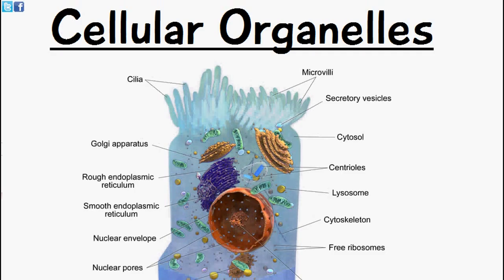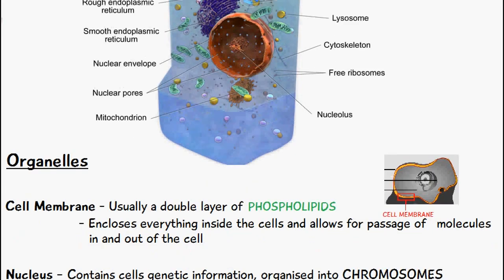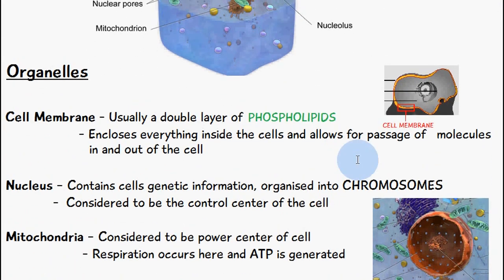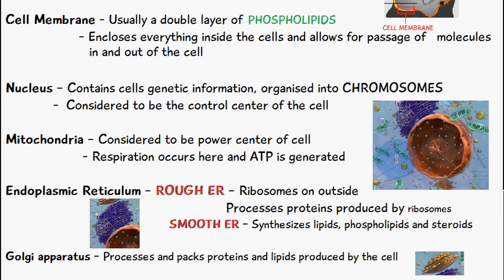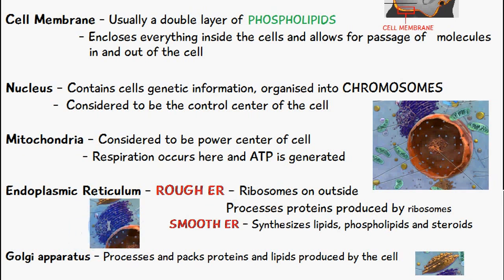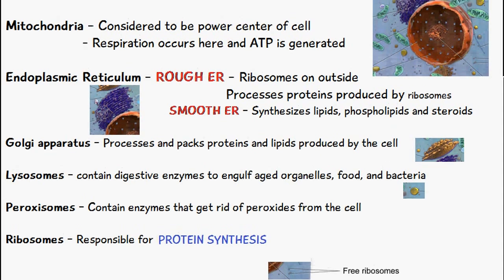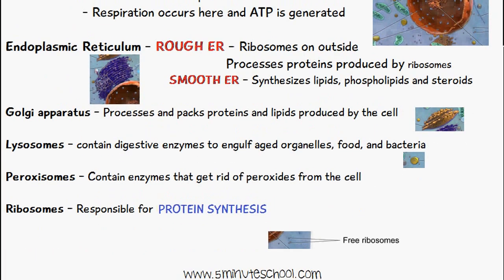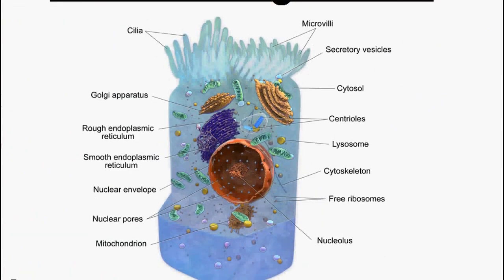Cell Biology: Cell Organelles explained in 5 minutes!!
An organelle is a subcellular structure that has one or more specific jobs to perform in the cell, much like an organ does in the body. Among the more important cell organelles are the nuclei, which store genetic information; mitochondria, which produce chemical energy; and ribosomes, which assemble proteins.

🏆My Goal🏆